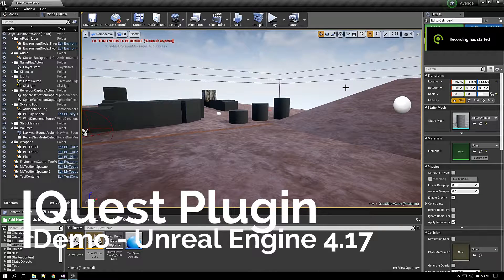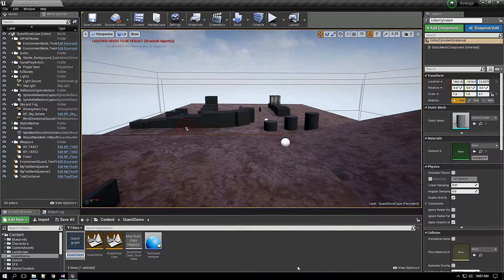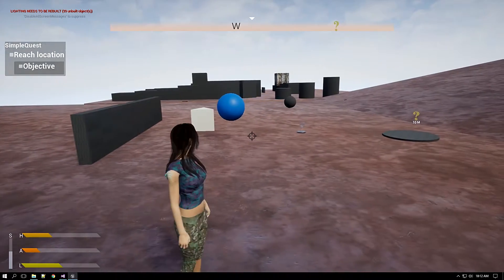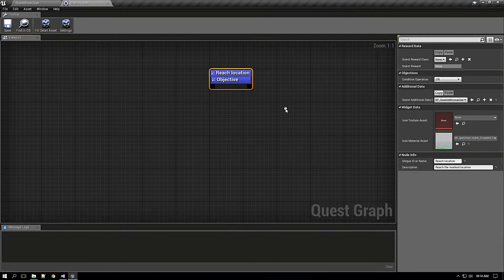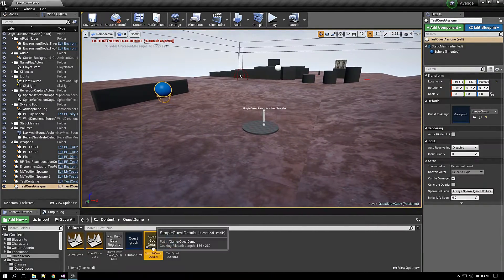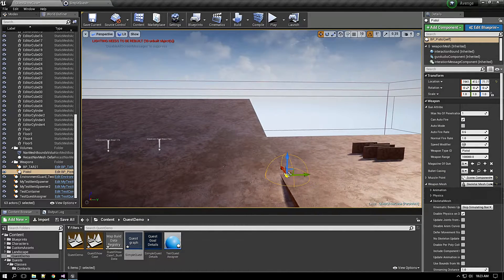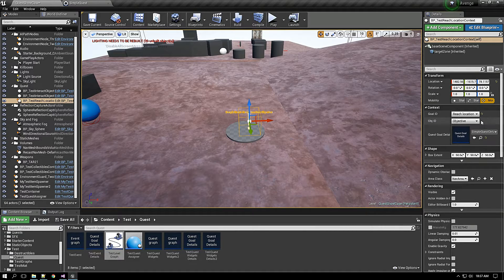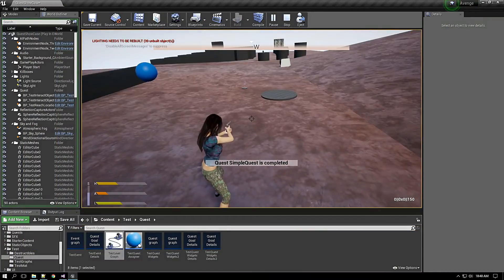Quest Plugin Demo- Simple and Objective Branch Quest(UE 4)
Here is third part of 3 part of Quest plugin that i am developing in parallel to Avenge game development.